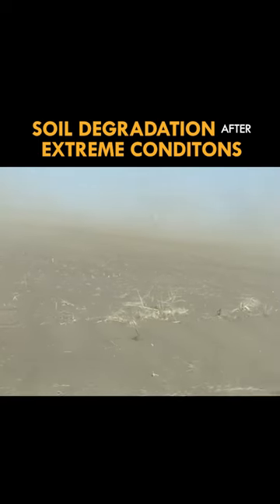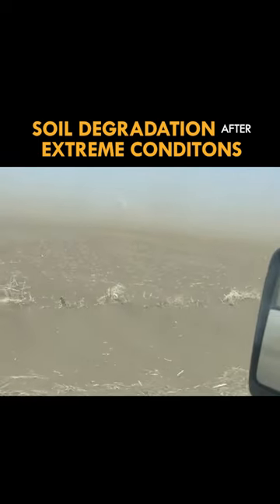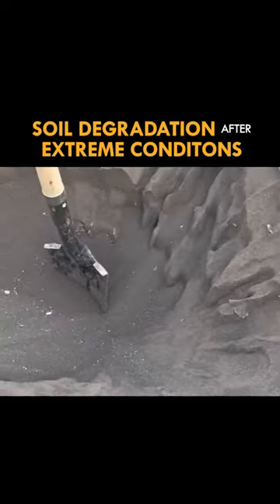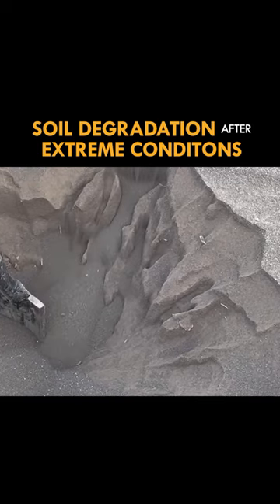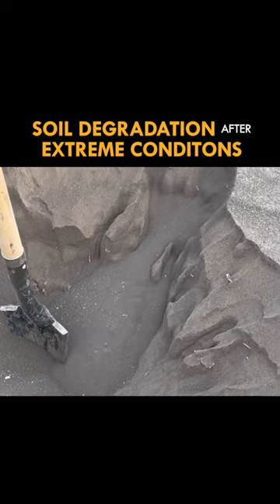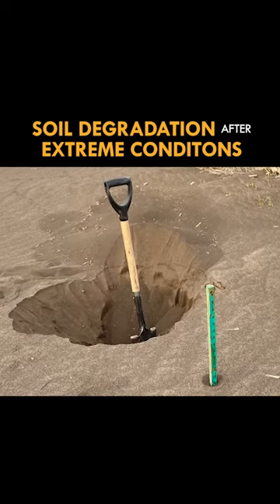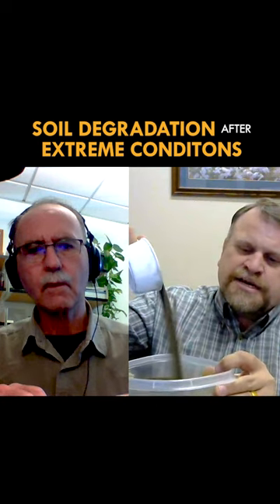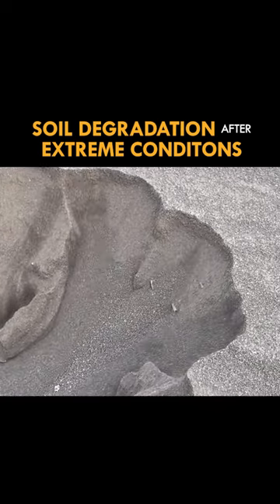Soil Degradation After Extreme Conditions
👉 Could keeping soil bare be costing farmers and ranchers major cash?

Find out in our latest podcast episode with District Conservationist Dan Mehlhaf.